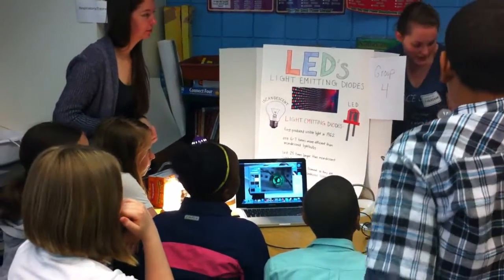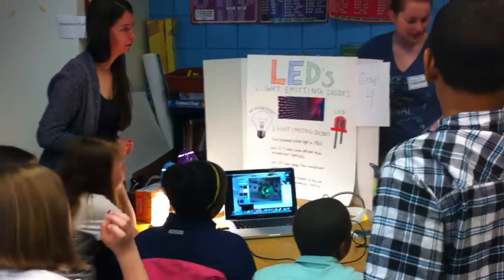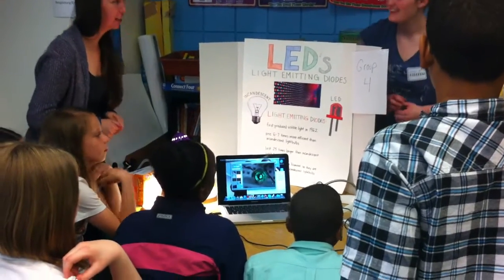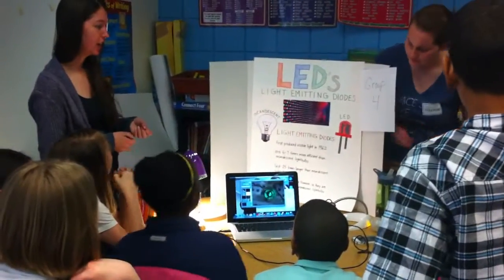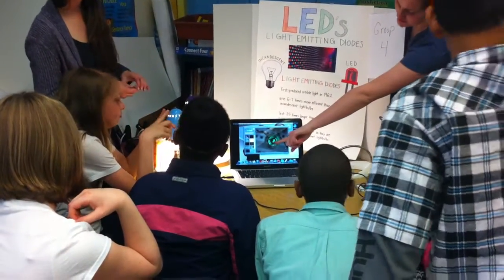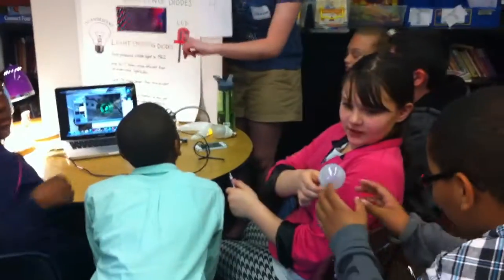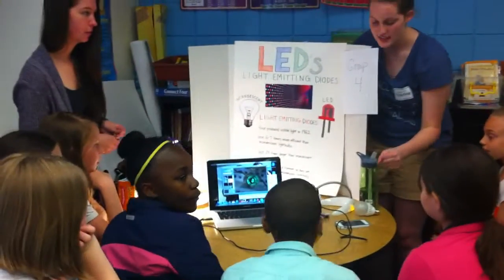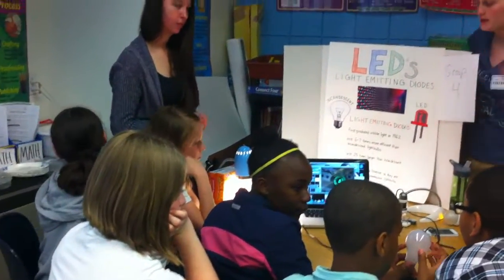NV 14 Action microscope light